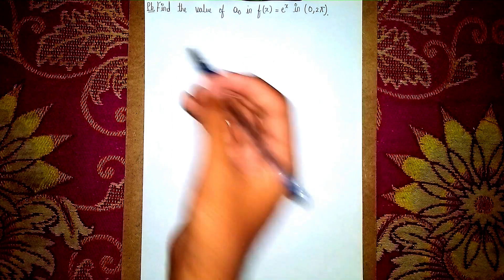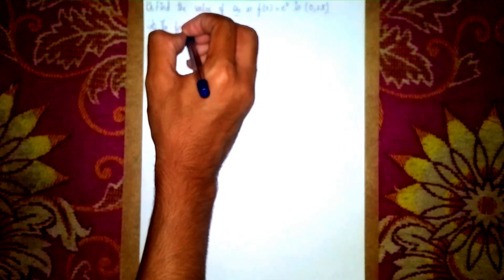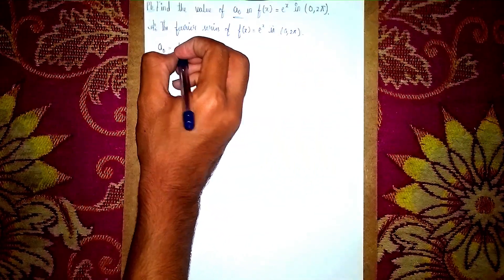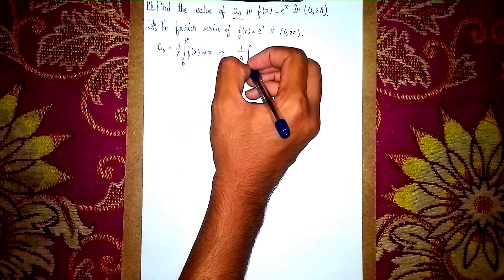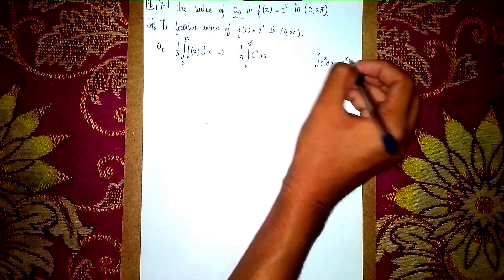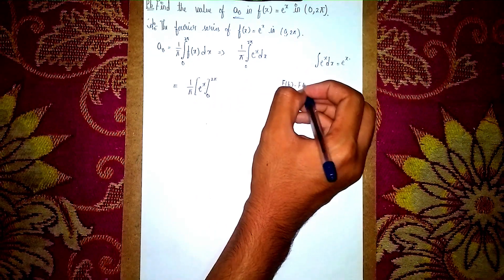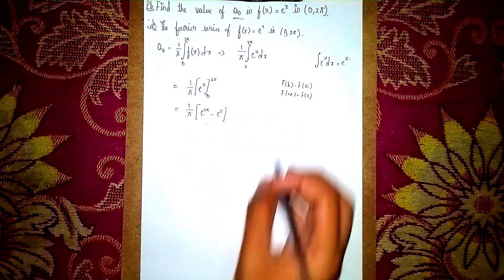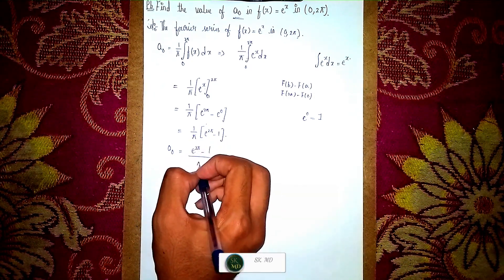find the value of a0 in f(x)=e^x in (0,2π)|fourier series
Your Quaries:-
fourier series
fourier series f(x) in english
fourier series in english
fourier f(x) in english
fourier transform f(x) in english
fourier series of xsinx in the interval 0 to 2pi
fourier series expansion
fourier series examples and
fouriertamil
fourier series: f(x) = √1-cos x in (x=0 to 2π)
fourier series of xsinx
fourier series of f(x)=e^-x in x = -1 to +1
fourier series examples
fourier transform
fourier
find the value of a0 in f(x)=e^x in (0,2π)
find the value of a0 in f(x)=x^2 in (0,2π)
determine the fourier series of the function f(x)=e^x in (0,2π)
find the fourier series expansion of f(x)=x in (0,2π)
if f(x)=x^2 in (0,2π),then find the value of an in fourier series of f(x)